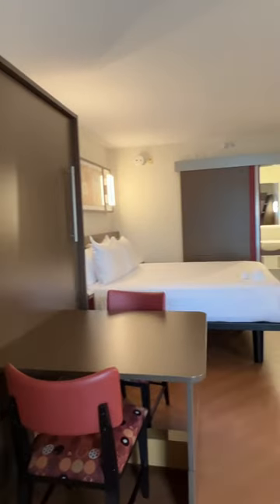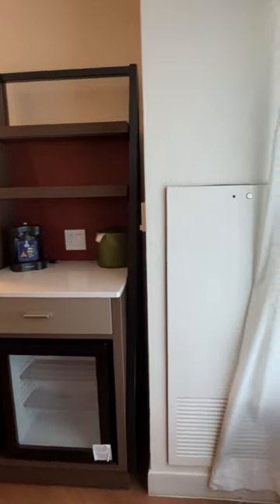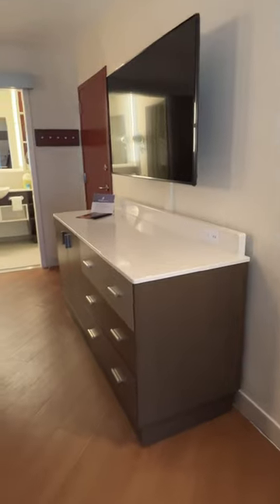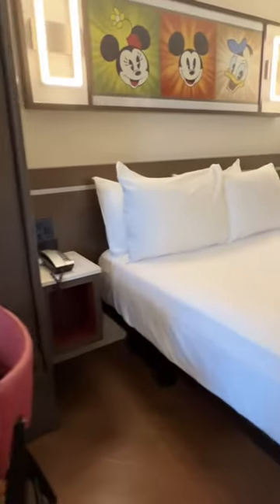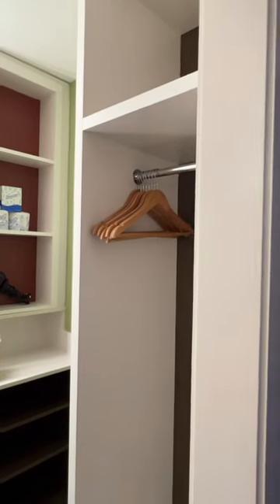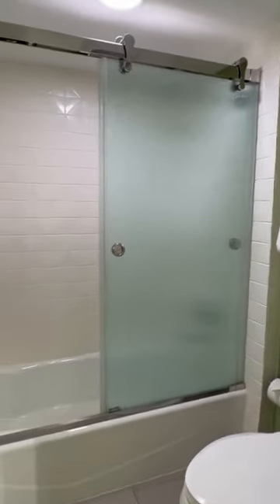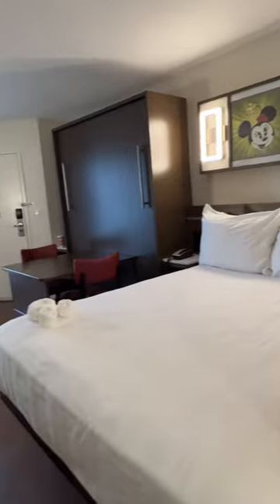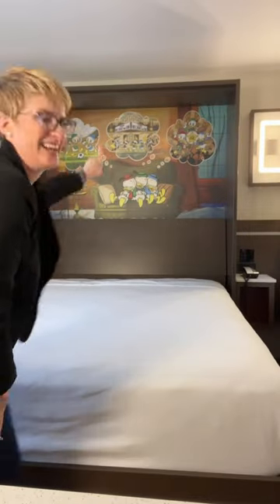Disney’s All-Star Movies Resort Mini Room Tour! | Walt Disney World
Take a quick room tour with me of a Walt Disney World Value resort room! And let's try out that Murphy bed!